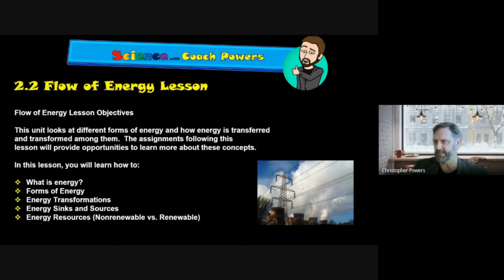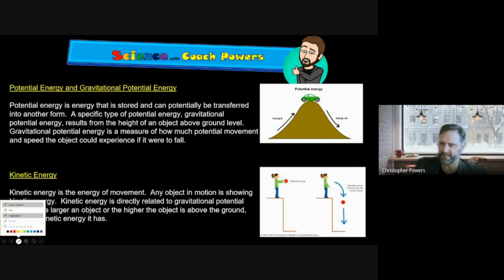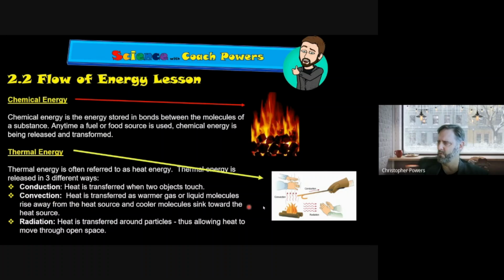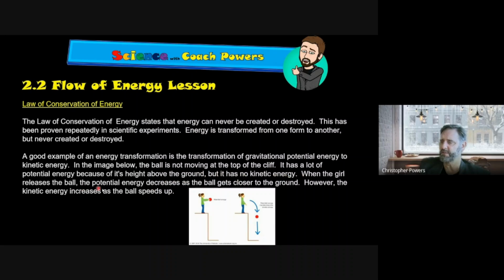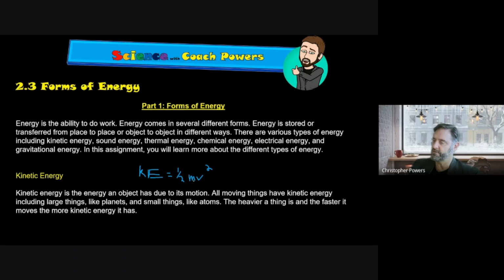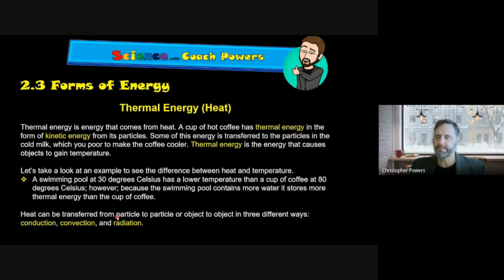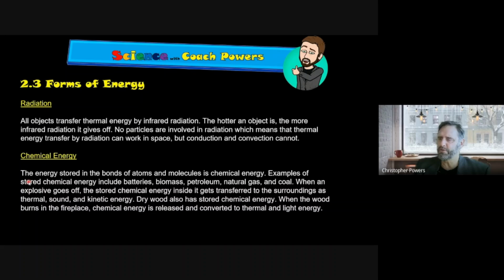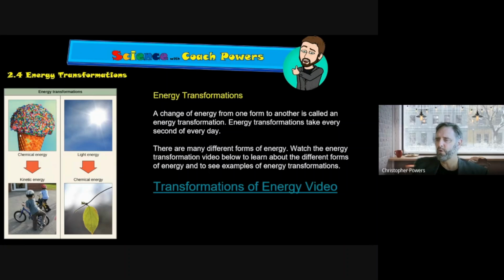Environmental Science Unit 2 Presentation: The Flow of Energy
0:00 Intro
1:35 2.2 The Flow of Energy Lesson
14:50 2.3 Forms of Energy
25:55 2.4 Energy Transformations
28:20 Conclusion Copyright Disclaimer Under Section 107 of the Copyright Act 1976, allowance is made for "fair use" for purposes such as criticism, comment, news reporting, teaching, scholarship, and research. Fair use is a use permitted by copyright statute that might otherwise be infringing. Non-profit, educational or personal use tips the balance in favor of fair use.